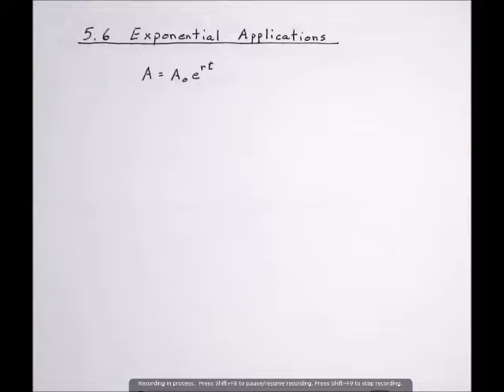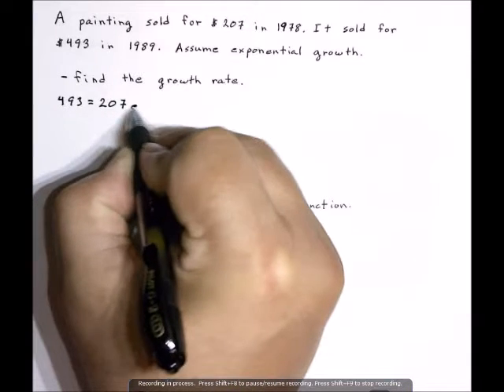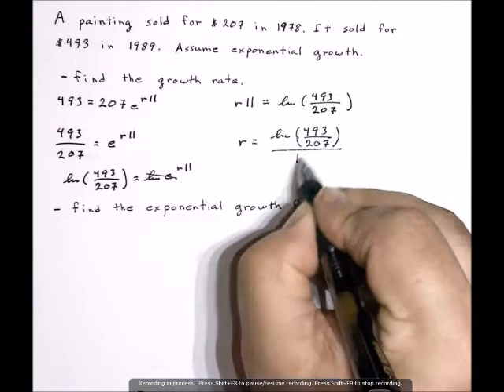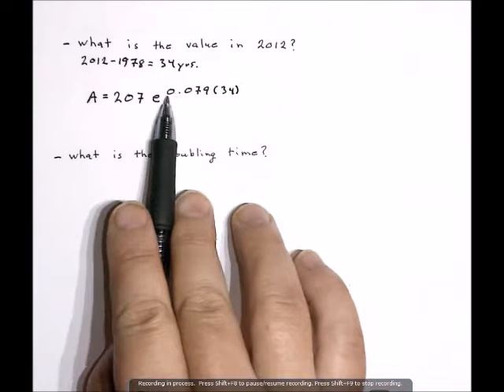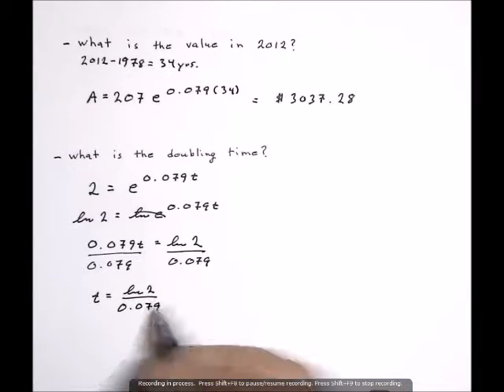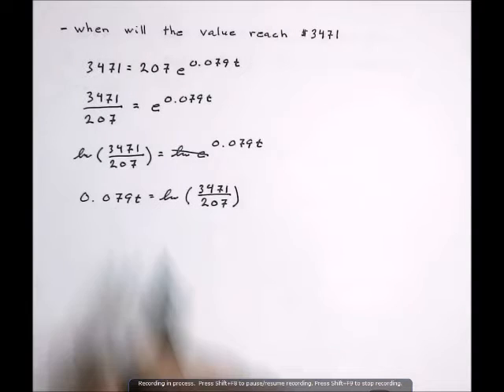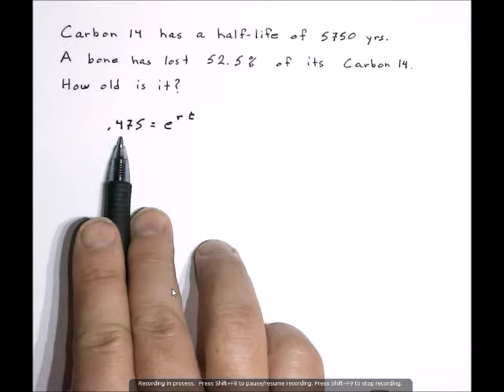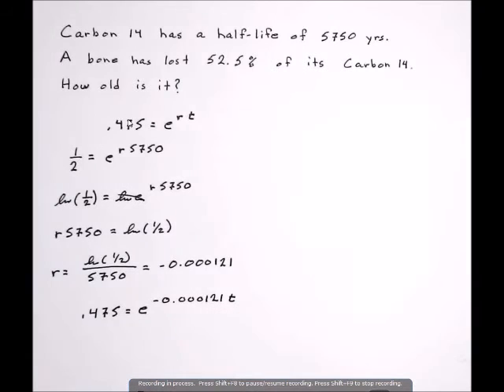College Algebra - Exponential Applications 5.6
A quick introduction to applications of the exponential growth equation.